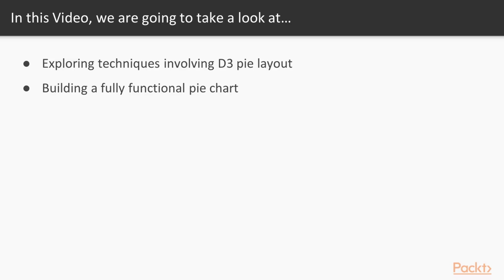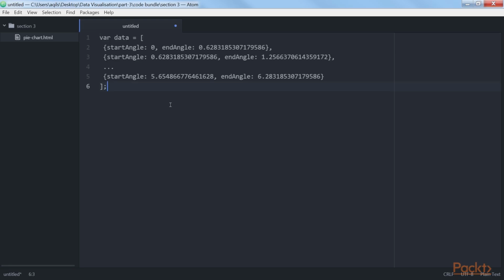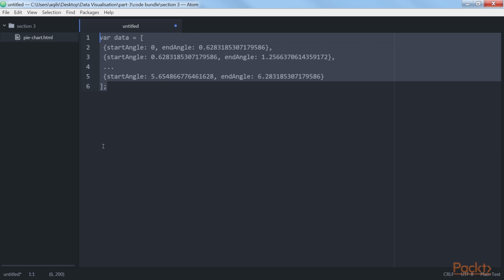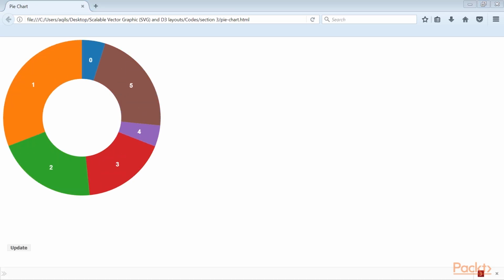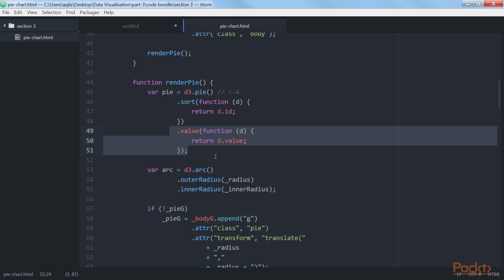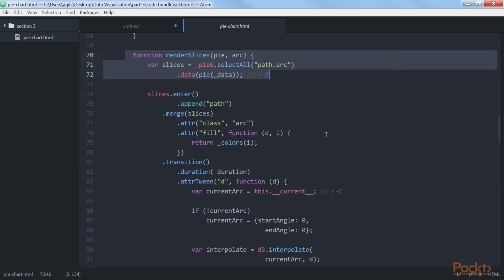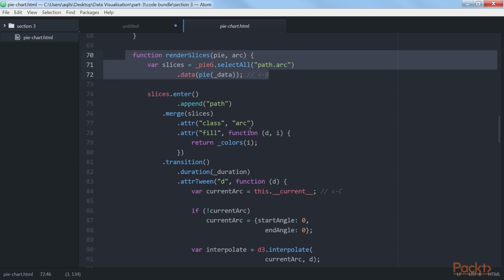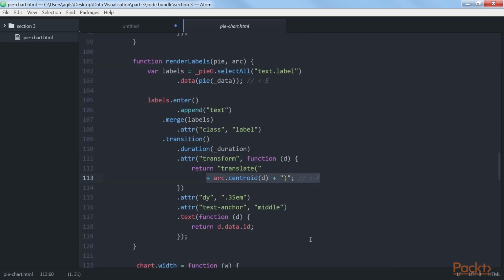SVG and Interactive Visualization in D3 : Lay Them Out | packtpub.com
This section focuses on the D3 layout. D3 layouts are algorithms that calculate and generate placement information for a group of elements capable of generating some of the most complex and interesting visualizations.
• Building a Pie Chart
• Building a Stacked Area Chart
• Building a Treemap
• Building a Tree
• Building an Enclosure Diagram